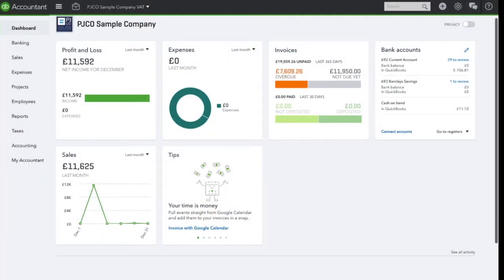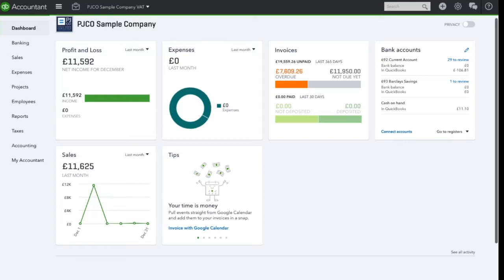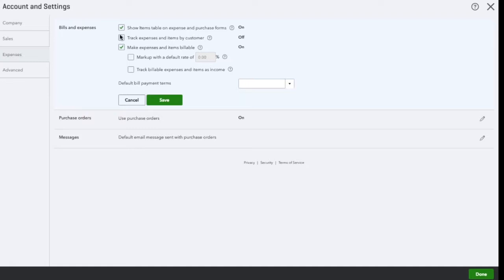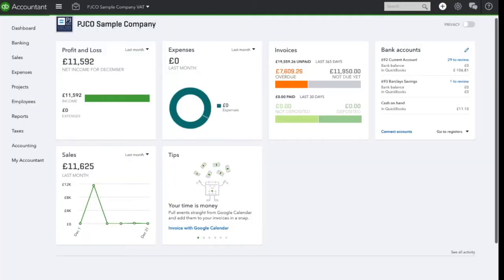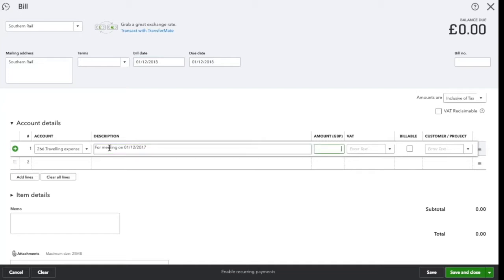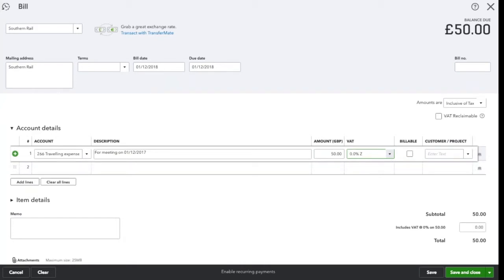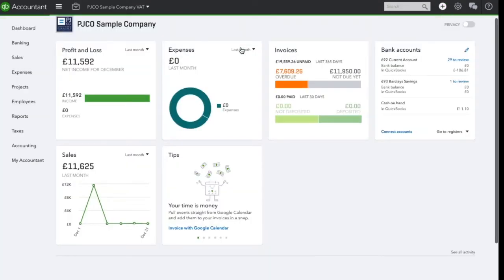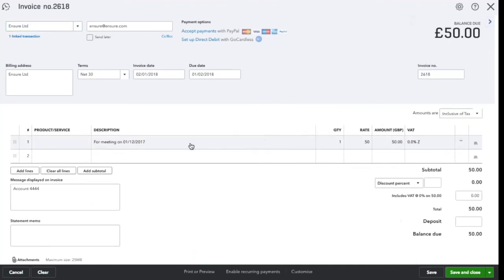Allocating billable expenses in QuickBooks Online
Learn how to allocate billable expenses in QuickBooks Online.